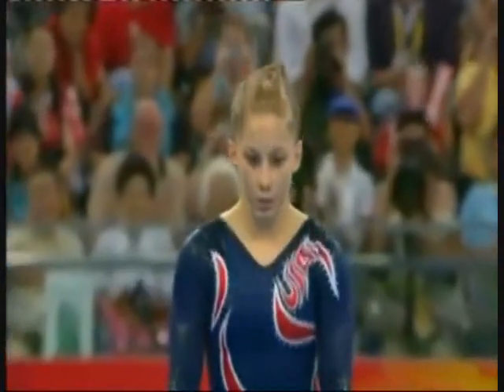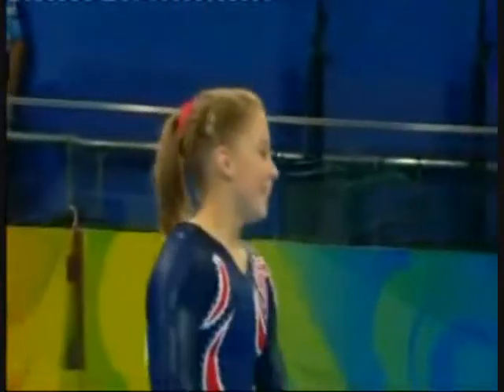Shawn Johnson Gymnastic Skills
Shawn Johnson : World Champion